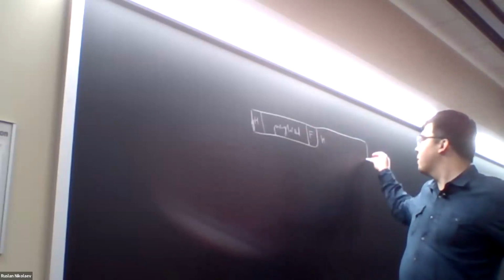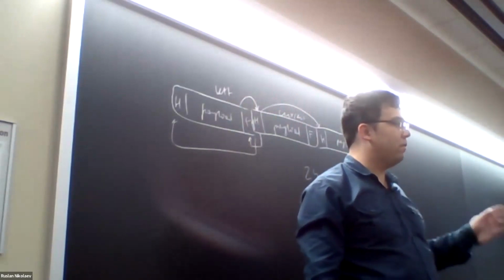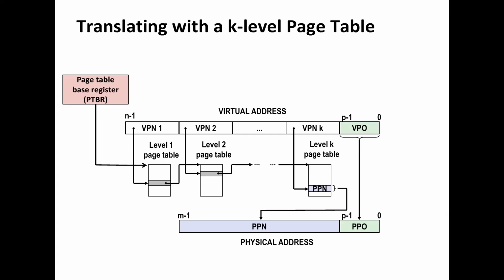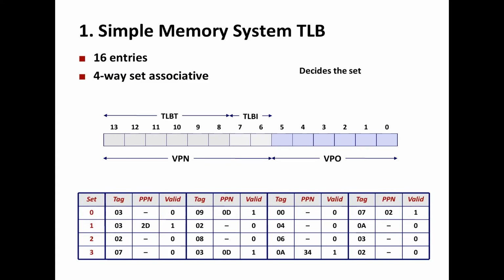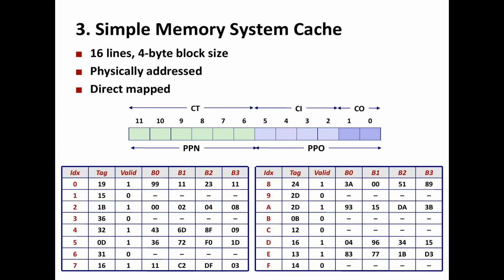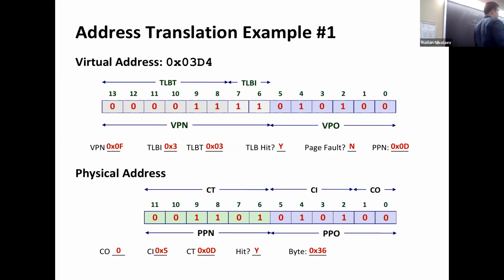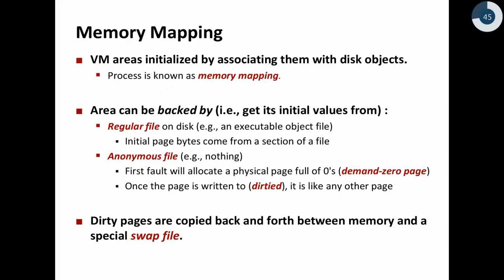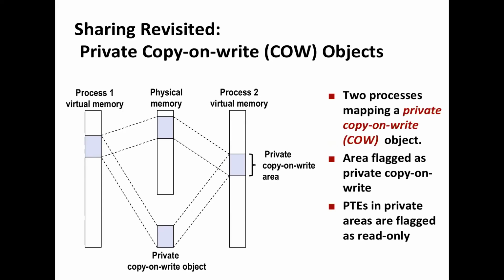Lecture 13 Video Operating Systems CMPSC 473 FA23